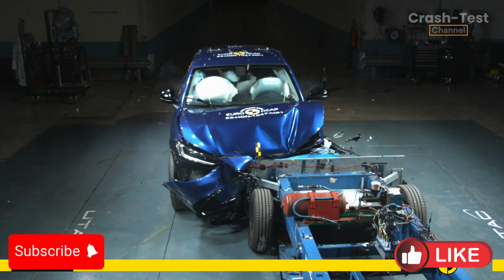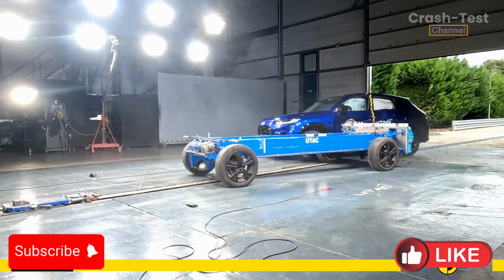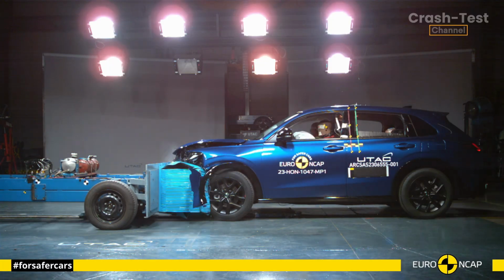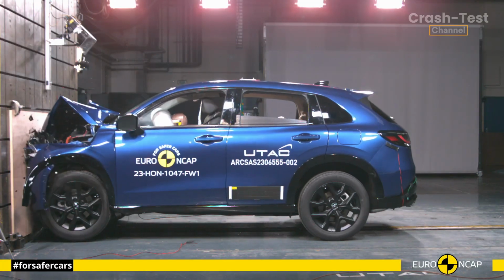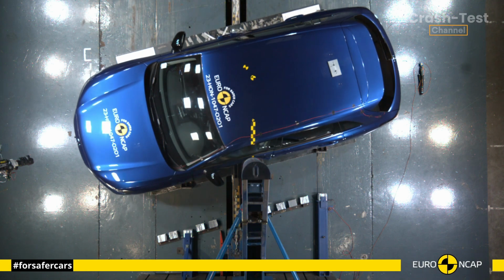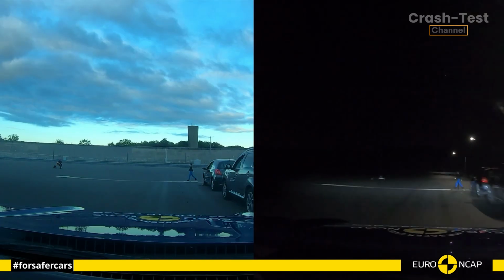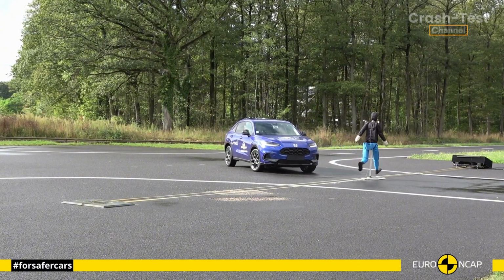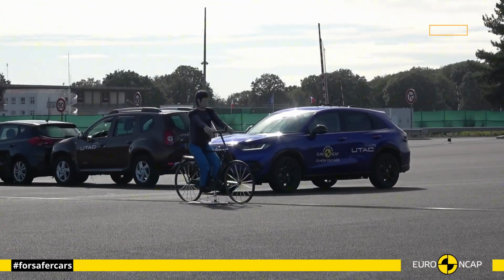2024 Honda ZR-V Crash Test | Euro NCAP Safety Ratings Explained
Honda ZR-V Crash Test | Euro NCAP Safety Ratings Explained*

How does the new Honda ZR-V perform in Euro NCAP crash tests? Join us as we dive into the results, from frontal offset to side impacts. Does the ZR-V offer the protection you’d expect from a Honda?